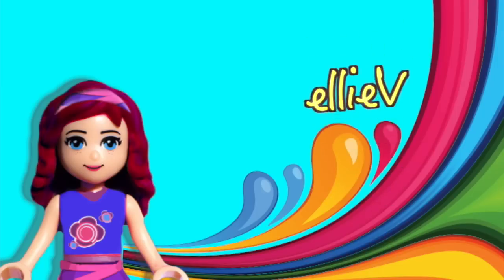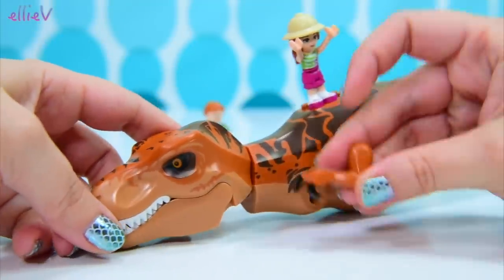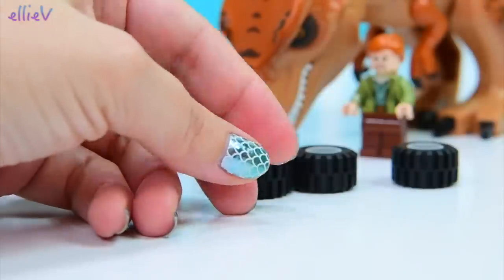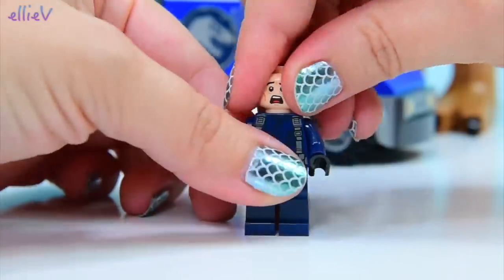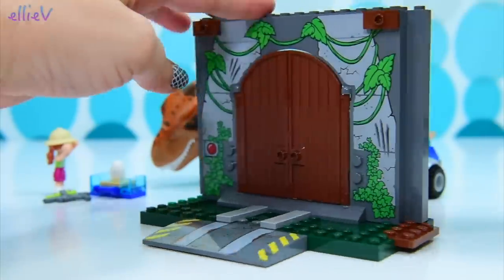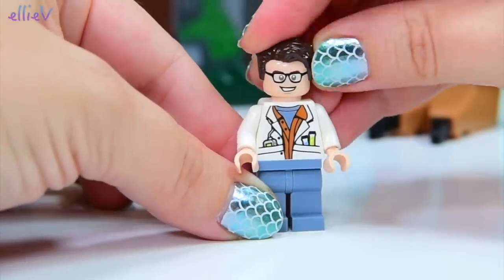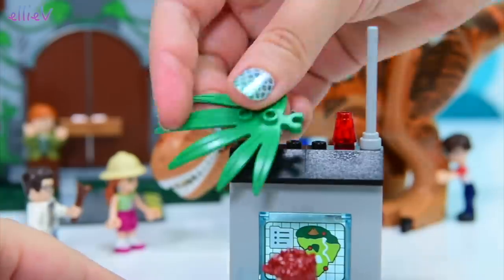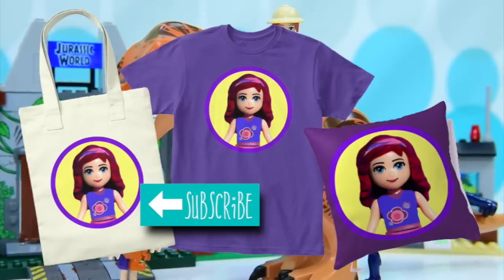A Pet Dinosaur for the Lego Triplets - Jurassic World T-Rex Breakout Juniors Set Build Silly Play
The Lego triplets are on a dinosaur research adventure and they've adopted a T-rex. Because having a dinosaur as a pet is totally safe and going to turn out super-duper well. I think they might need a whole collection of dinosaurs, how cool would that be!

Introduce your child to the thrill of a LEGO® Juniors/4+ adventure! This thrilling 10758 T. rex Breakout dinosaur toy set features a posable, buildable T. rex with opening mouth, 2 Starter Brick bases with gate, breakable fence and wall element, small science station and a truck with Starter Brick chassis. This Easy to Build dinosaur toy includes a simple guide to build and play, to help build confidence in children. Includes Claire, guard and scientist minifigures, a T. rex figure and a baby dinosaur figure.

Includes 3 minifigures: Claire, a guard and a scientist, plus T. rex and baby dinosaur figures.
Features 2 Starter Brick bases (one with an opening gate and the other with a wall element), movable robot arm and attached breakaway fence section, plus a small science station with case, screen and small fenced area.
Also includes a truck with Starter Brick chassis, opening back and room for a crate, plus a posable, buildable T. rex with opening jaw.
Climb the ladder by the gate to look for the T. rex.
Lower the robot arm with the attached hot dog to distract the T. rex from the fence.
Load the baby dinosaur or the dinosaur egg in the crate into the back of the truck before the T. rex breaks through the gate.
Build and rebuild the fence after the T. rex knocks it down.
Accessory elements include 2 dinosaur eggs, box, tranquilizer gun, stick, 2 walkie-talkies and a hot dog.
Includes Easy to Build models with Starter Brick bases, plus a simple guide to get children building and playing quickly.